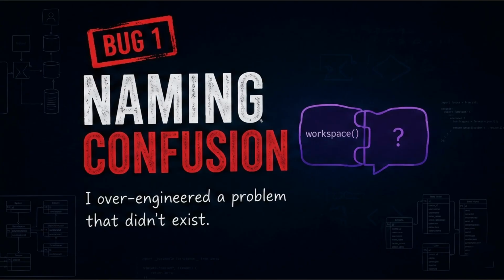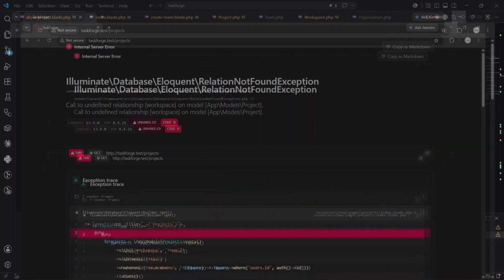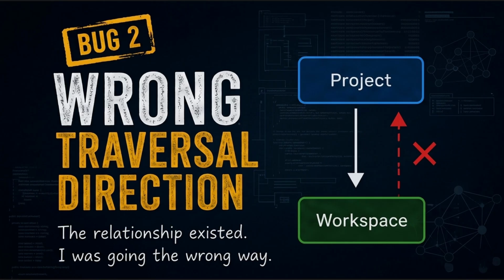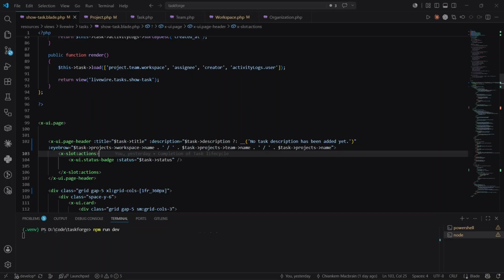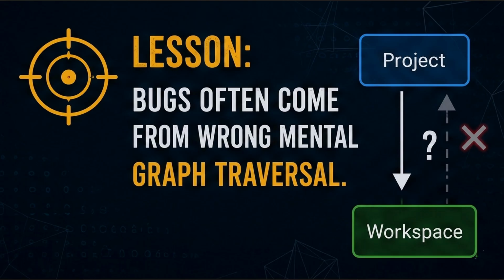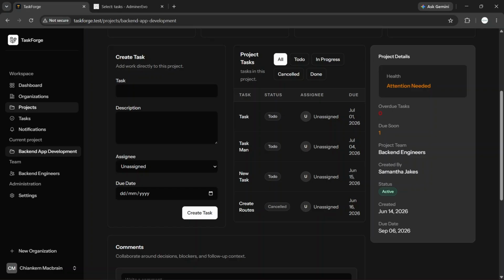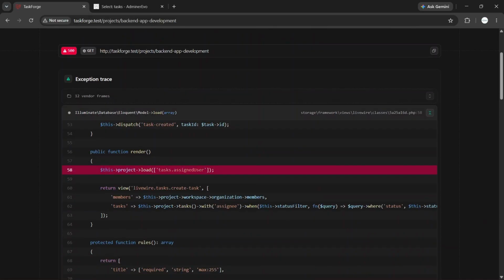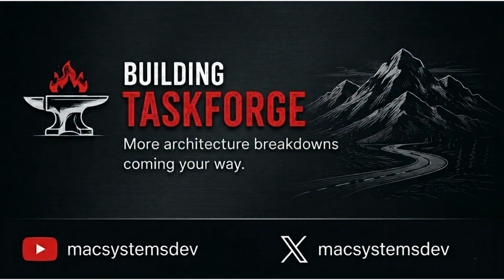3 Laravel Relationship Mistakes That Cost Me Hours (The Last One Was Brutal)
While building TaskForge, I ran into three Laravel relationship mistakes that cost me hours of debugging.

None of these bugs were caused by missing foreign keys or broken database structures. Instead, they came from naming inconsistencies, incorrect relationship traversal, and fighting the domain language of the application.

In this video, I break down:

• Why `project_workspace()` created unnecessary complexity
• How traversing relationships from the wrong direction led to confusing bugs
• Why `assignedUser()` caused issues and why I standardized on `assignee()`
• How Laravel uses model context when resolving relationships
• Architectural lessons that improve maintainability in growing SaaS applications

These are real debugging stories from building TaskForge and the lessons learned from fixing them.